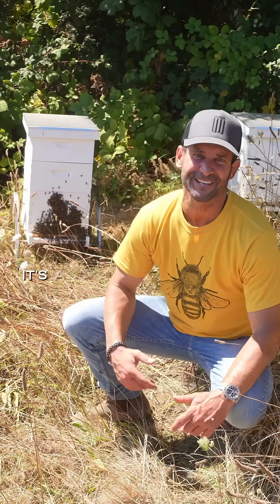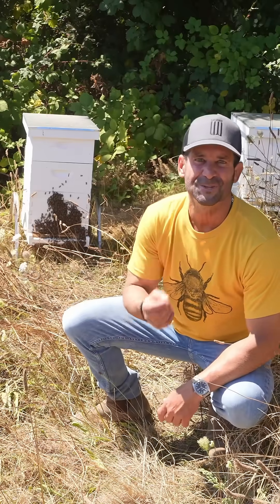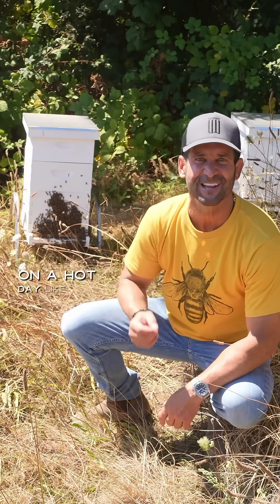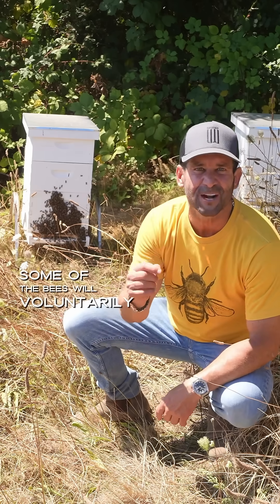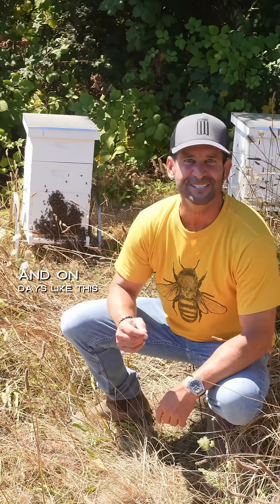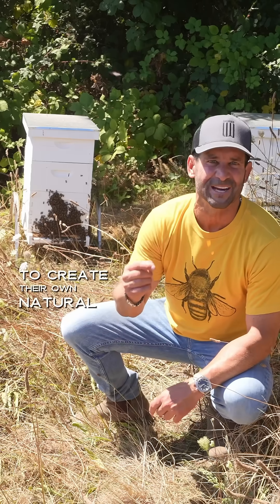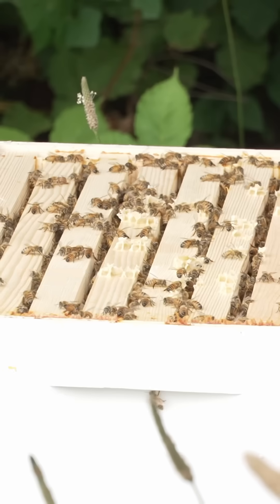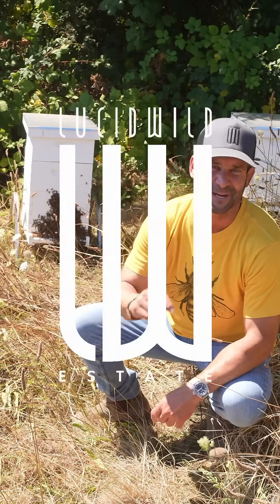BEE BEARDING 🐝 National Honeybee Day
🐝 Happy National Honey Bee Day from LucidWild Estate! 🍯 Ever see a cluster of bees on the outside of their hive, almost like a beard? It's called bee bearding, and it's a sign of a strong, healthy colony. On hot days like today, they'll hang outside to lower the hive's temperature and increase airflow. They'll even collect water and fan their wings to create their own natural air conditioning! 🐝